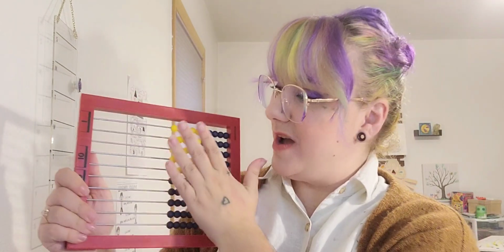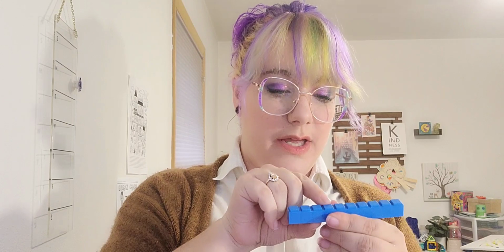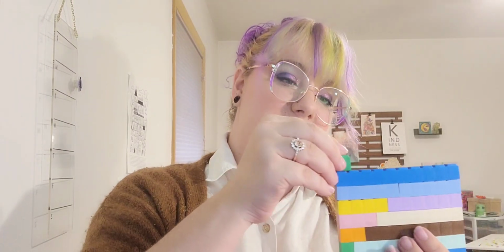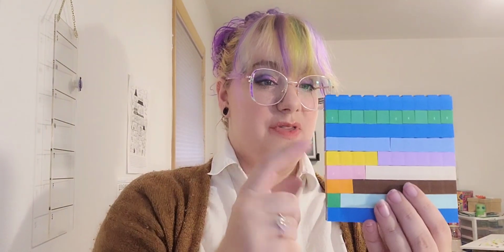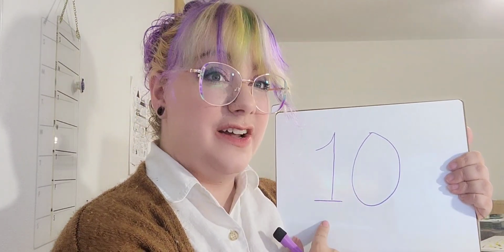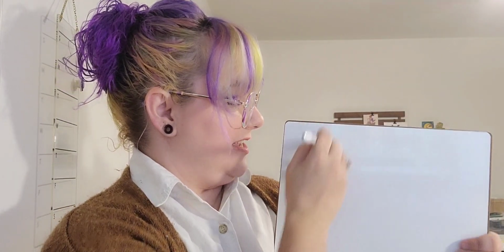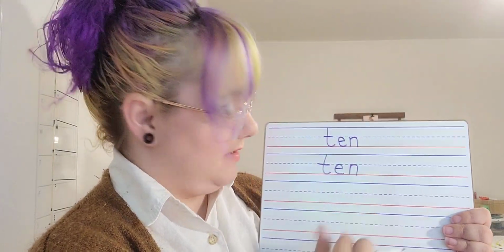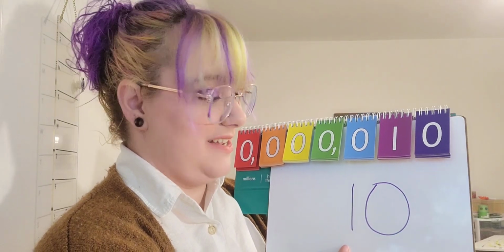Learn Numbers with Me - Ten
🔢 Number Sense: Celebrating the Fascinating World of Number 10 🌟 (Preschool - PreK - Grade 2)

Welcome to our Number Sense adventure! Today, we're diving into the captivating world of numbers, and the star of the day is the remarkable number 10.

In this exciting lesson, we'll explore the wonders of the number 10:

🧮 At 0:39, we're on the abacus, counting and exploring to get to know how the number 10 is formed.

🧱 At 2:04, join us in a fun adventure with Math-U-See blocks, where we'll learn more about the magic of this number in a hands-on way.

🎶 At 4:45, we'll try out a new rhyme, adding an exciting twist to our learning experience.

📝 At 6:36, we'll practice writing the numeral form of 10.

🖊️ At 8:03, we'll uncover the word form of 10.

🏢 At 10:49, we'll experience our first major place value change as we flip our ones chart back to 0 and place our first 1 in the tens place. It's an exciting moment in our journey!

In this lesson, we'll:

🚀 Explore the magic of numbers, focusing on the remarkable number 10.

🔢 Counting and exploring with the abacus, understanding the essence of the number 10.

🧱 Dive into a fun adventure with Math-U-See blocks, exploring the world of numbers in a hands-on way.

🎶 Add a new rhyme to our learning, making it even more enjoyable.

📝 Practice writing the numeral and word forms of 10.

🏢 Experience our first significant place value change, marking an exciting moment in our learning journey.

Enjoy the lesson, and have a fantastic time celebrating the number 10! 📚🌟